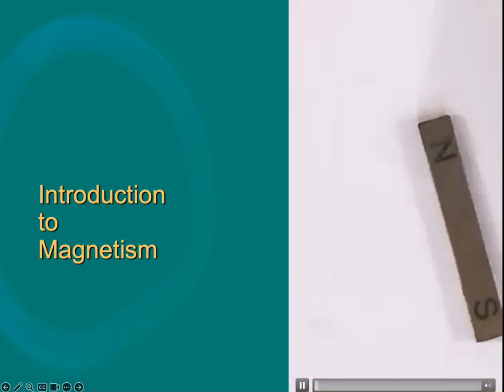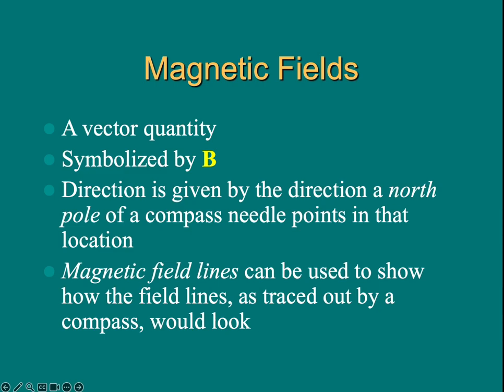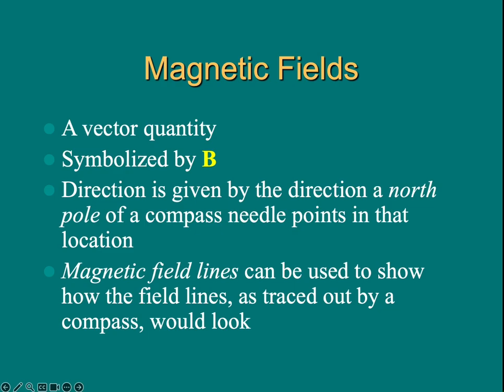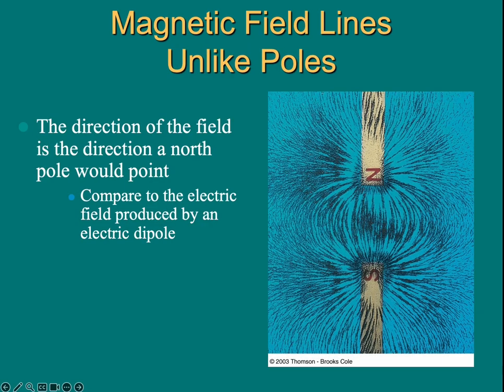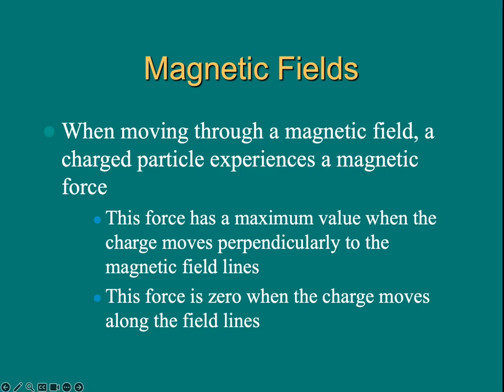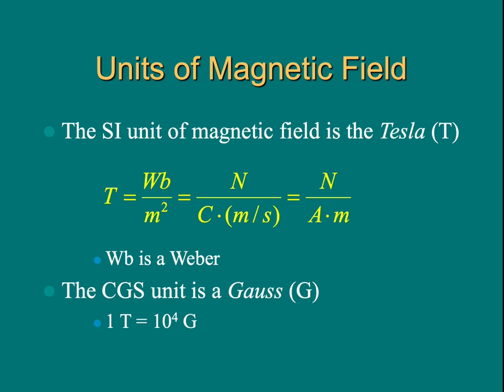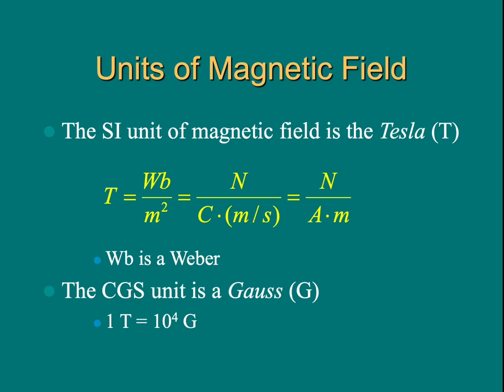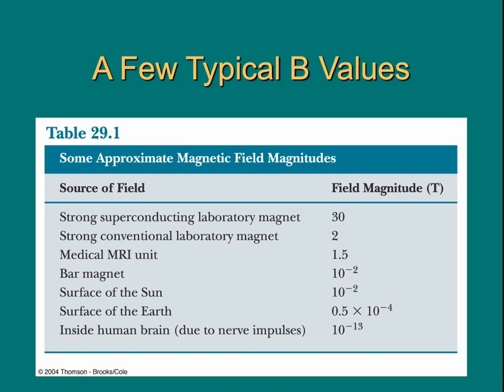19.1 Introduction to Magnetism